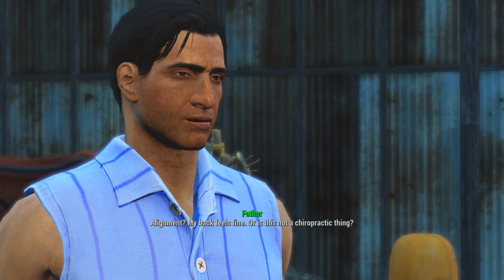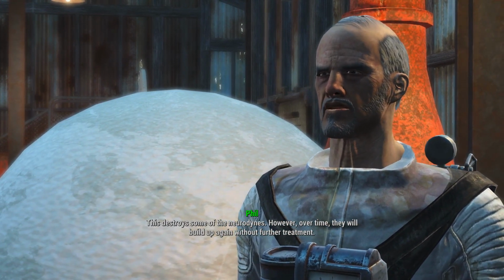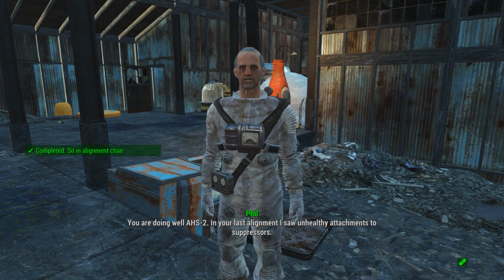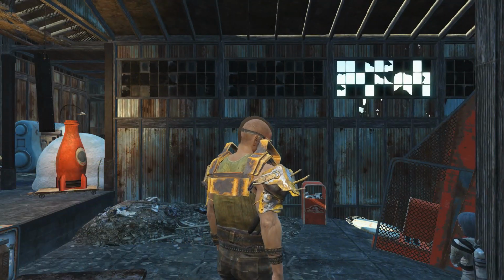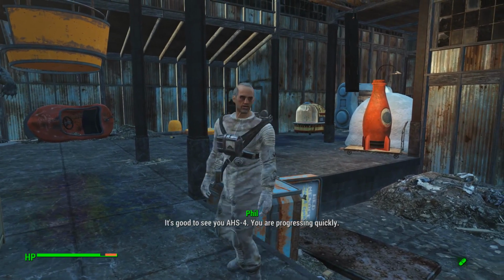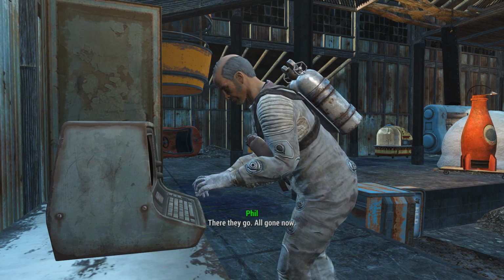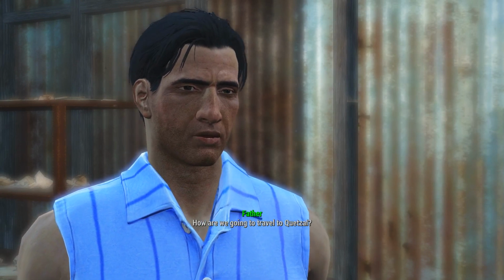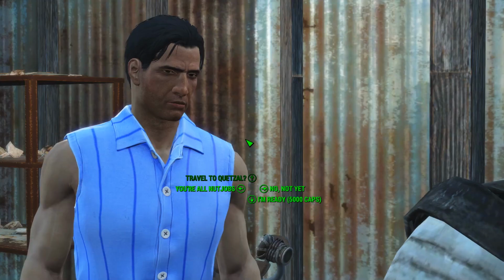Fallout 4 Nuka World - Zeta Rays Treatments - Become The AHS 8 Rank Hubologist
Fallout 4 Nuka World DLC - Talk to Phil Roller, take Zeta Rays treatments - Become the AHS 8 rank Hubologist

Nuka World is the last Fallout 4 DLC. It's a vast amusement park now a lawless city of Raider gangs. All new region includes a new open wasteland and park zones. There are four large park zones: Galactic zone (Starlight Interstellar Theater, Vault Tec Among The Stars, Starport Nuka, Robco Battlezone and Nuka Galaxy), Kiddie Kingdom (Ferris Wheel, King Cola's Castle, Nuka Racers and Fun House), Dry Rock Gulch (Doc Phosphate's Saloon, Dry Rock Gulch Theater, Mad Mulligan's Mine and Coaster) Safari Adventure (Cappy's Treehouse, Primate House, Reptile House and Angry Anaconda).
Nuka World features new unique and legendary weapons which can be given to sole survivor as a quest rewards: handmade rifle, automatic rifle, paddle ball, acid soaker, thirst zapper and more...
There are three Raider gangs with their leaders in the Nuka Town USA: Operators (Mags and William), Disciples (Nisha, Dixie and Savoy) and Packs (Mason).
You can explore the World of Refreshment and Nuka Cola Bottling Plant to learn about the secret Project Cobalt and the way to modify thirst zapper and make the nuka cola, nuka cherry and nuka quantum gun. Also it's possible to find Siera Petrovita in the Nuka Town USA and go further to find all hidden cappys and unlock the secret and meet the inventor of the Nuka Cola formula itself - Jonh Caleb Bradberton, then take the nuka nuke schematics and Nuka Nuke launcher from the secret safe to complete Cappy in the Haystack quest.
There is a new group in the wasteland called the Hubologists and they are located at the Hubologist's Camp. You can meet Cleansed and he will take you to their leader Dara and then the new unique side quest is started - Trip to the Stars.
Clear the Nuka World Junkyard and power up the UFO to help the Hubologists to start their trip to the stars to meet their leader - Start Father. You can join the hubologists and increase your rank to AHS 8 by taking the zeta rays threatments.
Travel south to find the Grandchester Mystery Mansion and hear the horror stoty about little girl Lucy and her parents. The rest of the new locations are Evan's home, Dunmore homestead, Wixon's Shovel Museum, Bradberton Overpass,
Northpoint Reservoir, Morton Residence and Red Rocket.
There are new items called Star Cores. Find and collect all star cores in the Galactic zone to repair the mainframe in the Starport Nuka and complete the Star Control quest.
There are new interesting characters which can be found in the parks and the Nuka Town Usa: Oswald the Outrageous ghoul magician, Cito, NIRA, Sierra Petrovita, Evan, Jonh Caleb Bradberton, new companion Gage Porter who can be romanced, Shank, Harvey.
Speak to NIRA in the Nuka Town USA and collect all park medallions for the special reward. To become a new overboss you must kill Overboss Colter in the arena and you can find a new overboss power armor.
New armors and outfits can be found: operators, disciples and packs armors, nuka cola and chappy's outfits, western outfits and space astronaut costumes. Have fun in Nuka Cage and Cola Cars Arena.
Fight the new creatures like gatorclaws, blood worm larvaes, giant ants, nukalurks, nukatrones and more. Speak to Shank and wipe out settlements in the Commonwealth and claim a new outposts for the raider gangs.
There is a new main story line and few different endings of the story. Main story line includes a few new missions: All Aboard, Taken for a Ride, An Ambitious Plan, The Grand Tour, Star Control, A Magical Kingdom, Safari Adventure, A World of Refreshment, High Noon at the Gulch, Home Sweet Home, Power Play and Open Season.
This dlc include a new workshop items for the settlements. All this things are included im my full game Nuka World dlc walkthrough, playthrough gameplay with no commentary.

Gaming system:
Video card - Asus nvidia GeForce GTX 760 DC2OC 2GB GDDR5
CPU - Intel Core i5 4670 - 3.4 GHz (3.8 GHz boost)

Operating system: Windows 7 Utimate 64 bit

Video is recorded with nvidia Shadowplay software.

Video settings used in game: 1920x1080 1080p, High Settings